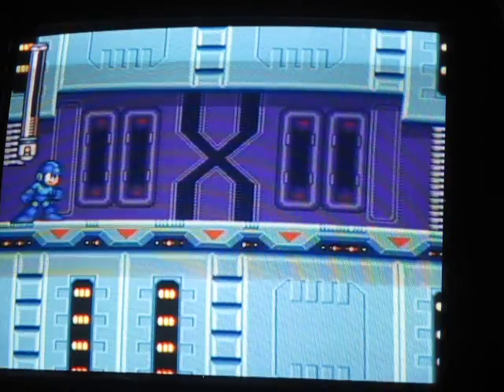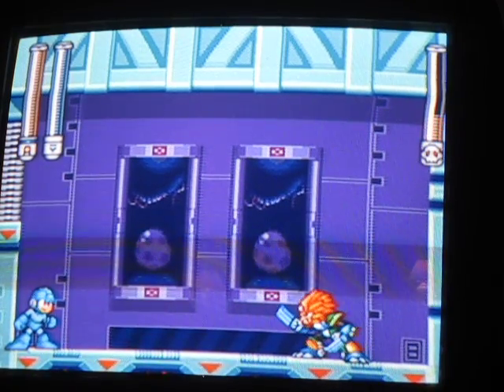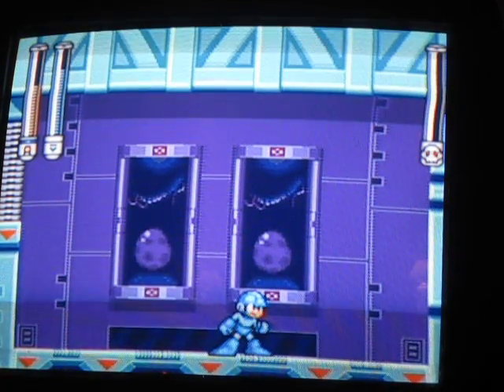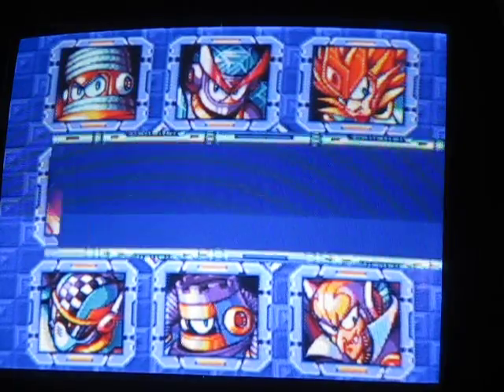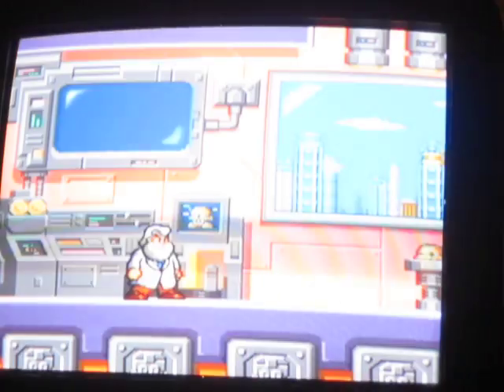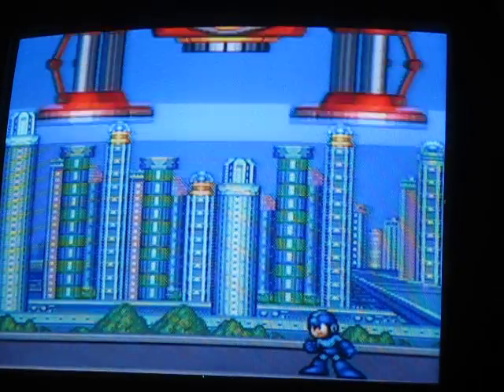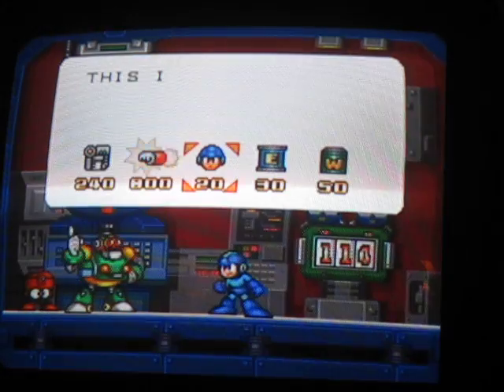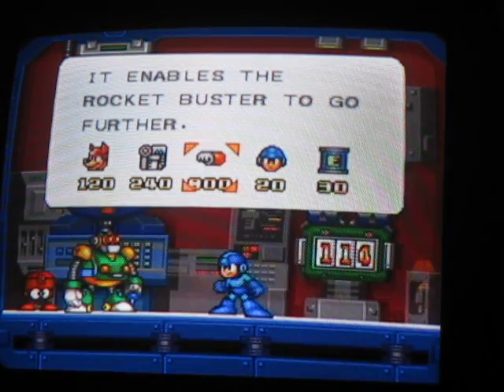Let's Play Mega Man 7 Part 5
AHH, evil Slinkes, Auto Cool you are... not.